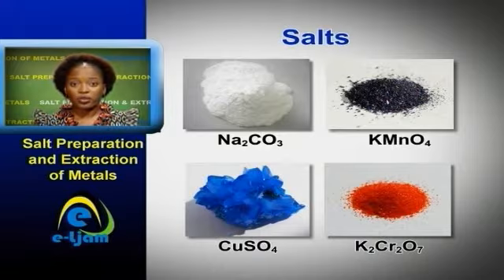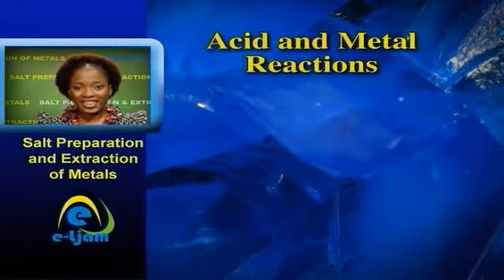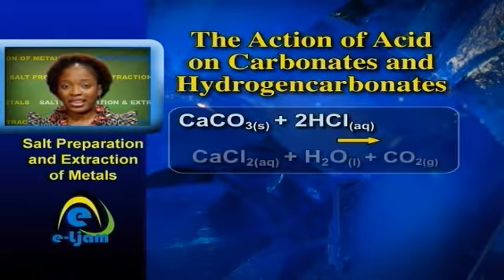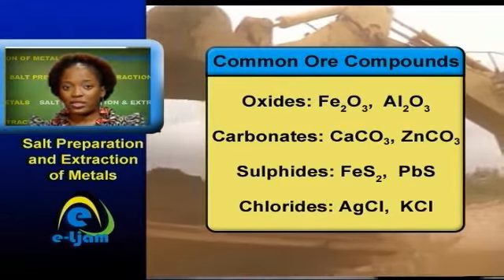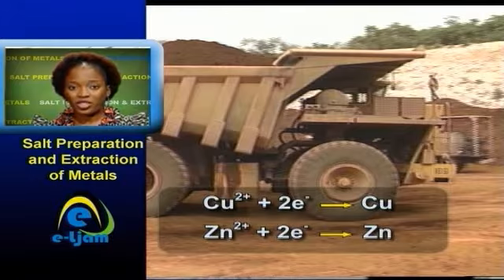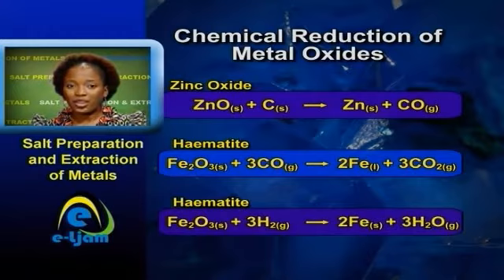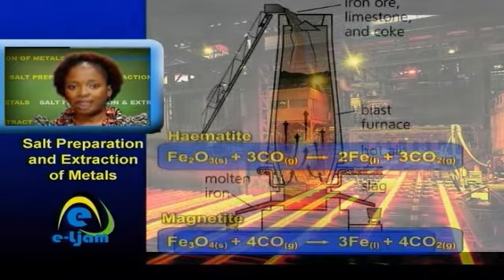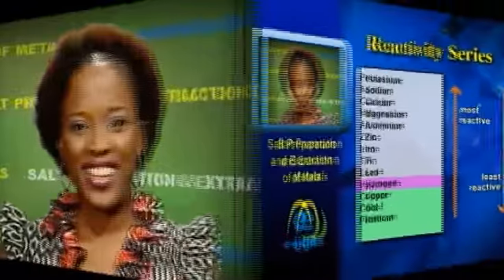CSEC Chemistry: Acid, Base, Salt Preparation and Metal Extraction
A full lecture and notes for a CSEC Chemistry Class prepared for students to aid independent learning. Thanks to the creators who made this possible.